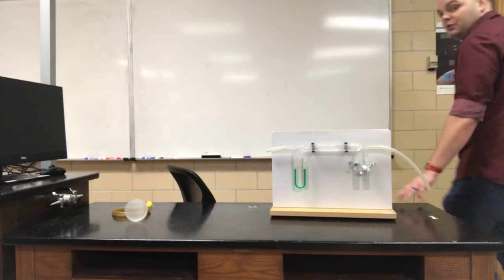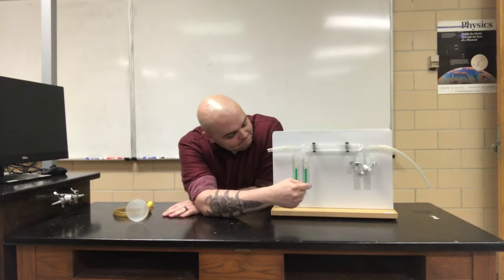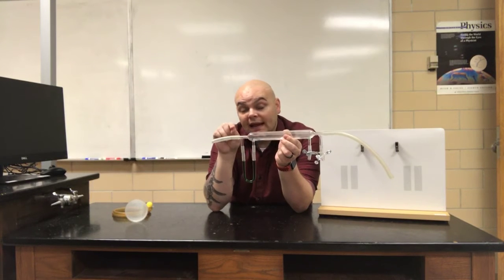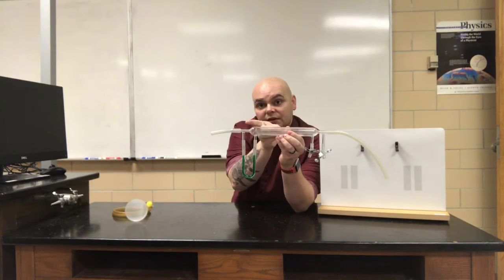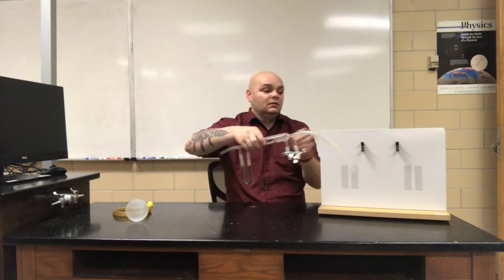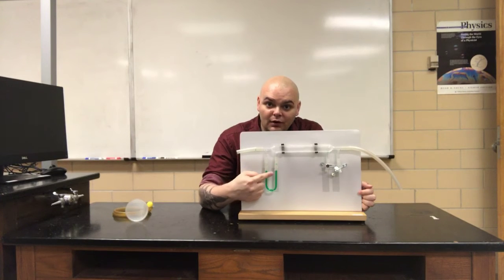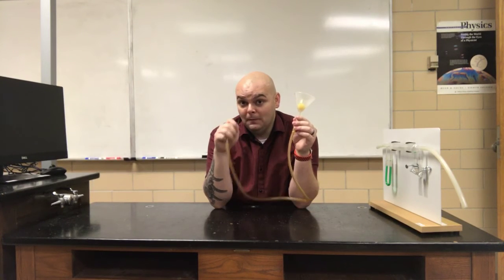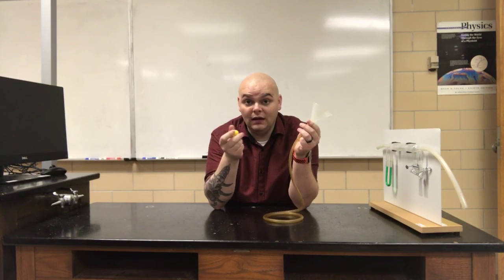The Funnel Challenge with Prof. Scanlan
Hey, Everyone! Today we're looking at fluid flow; specifically, at Bernoulli's Principle.

Bernoulli's Principle is responsible for a number of everyday occurrences around us.  From curve balls to airplane wings, it's a really cool effect!

In this video, Prof. Scanlan demonstrates one part of Bernoulli's Principle and challenges you to complete a task: blow a ball out of a funnel.  Can you do it?